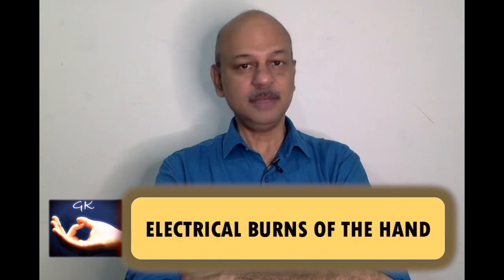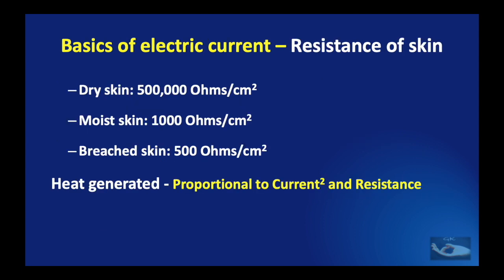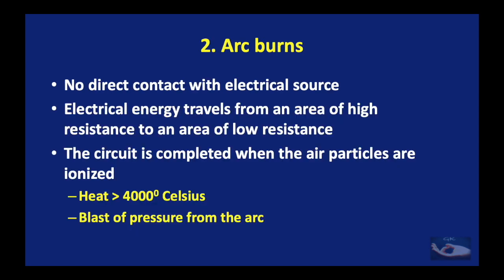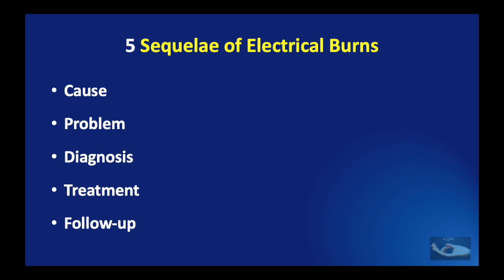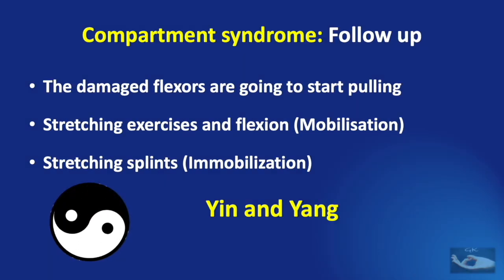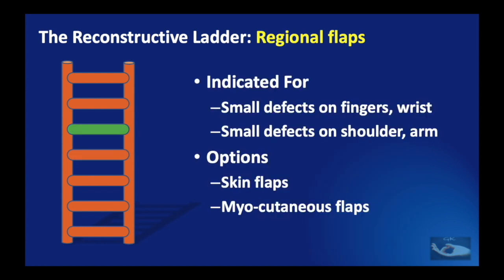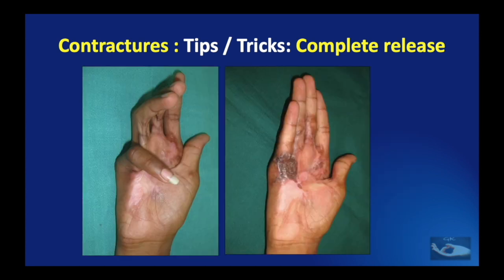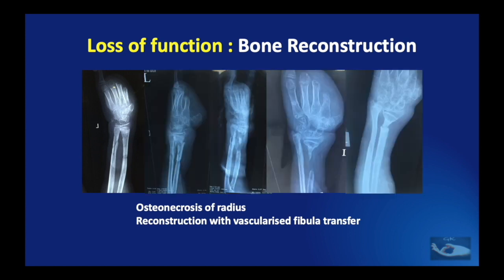Electrical Burns of the Hand: Simple Management Protocol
Electrical burns form a major problem in surgical practice. If the patient survives the electrical injury and is able to reach a hospital, medical and surgical management must go hand in hand to save the life of the patient and also save his limb.
This video details the basic physics of electricity, involvement of the hand in electrical injuries and then talks about the 5 major sequelae of electrical burns to the hand: i.e.,
1. Compartment syndrome
2. Gangrene
3. Raw areas
4. Contractures
5. Loss of function
and the simple methods of managing these sequelae.